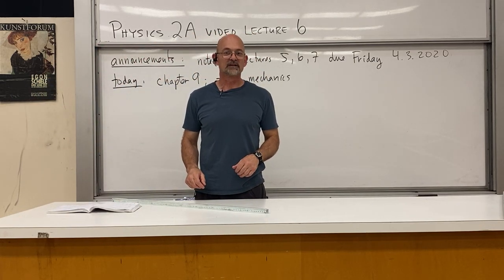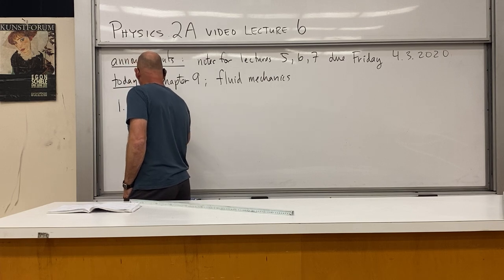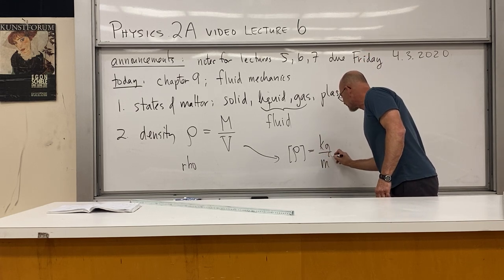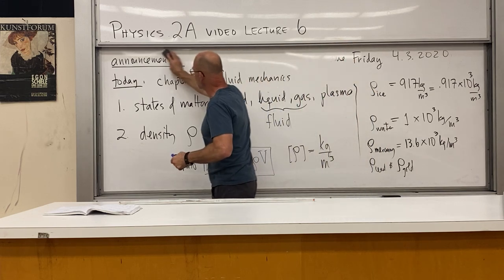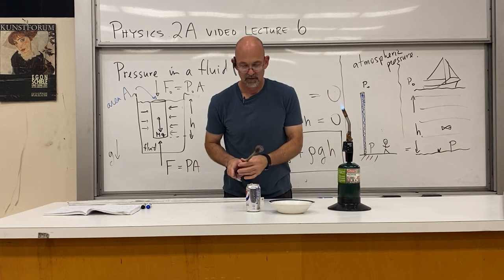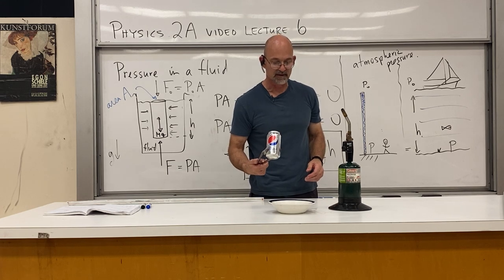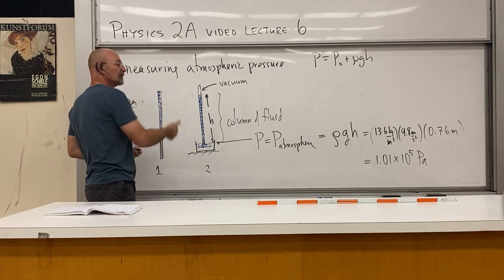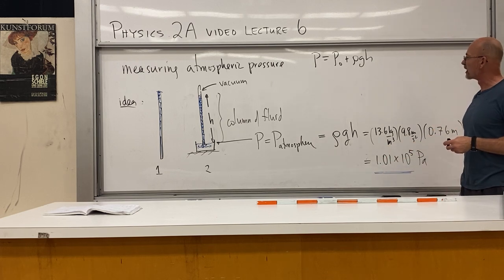physics 2A video lecture 6